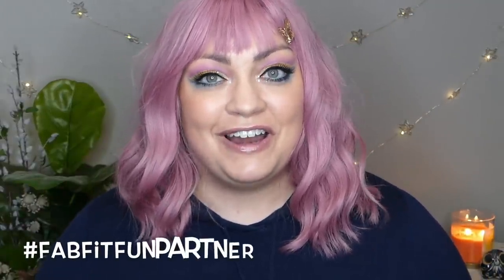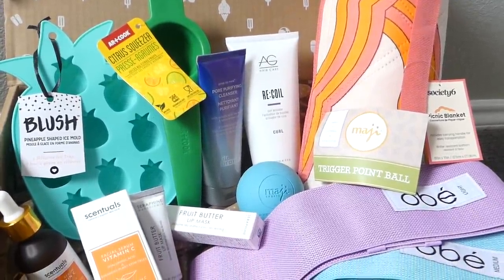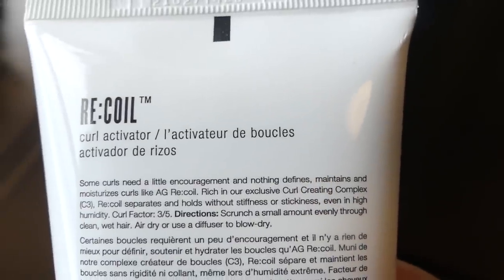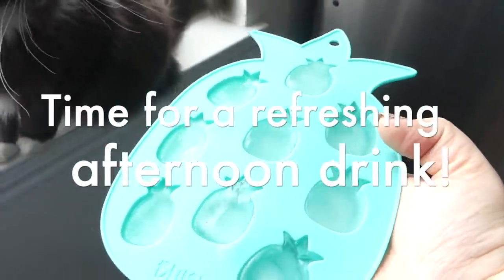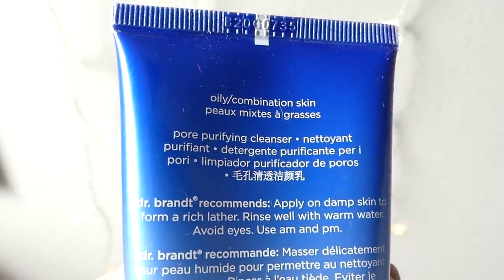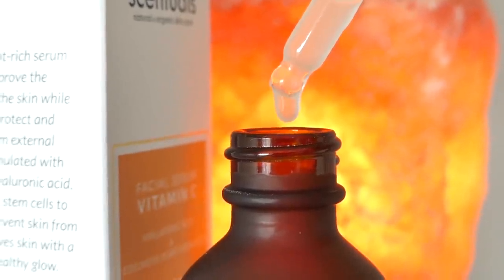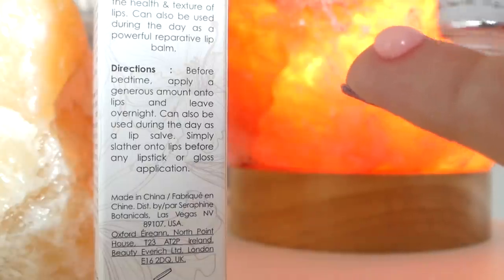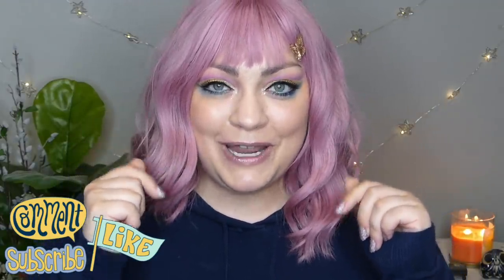ANSWERING YOUR HARD HITTING QUESTIONS During My Morning & Nighttime Routines!!!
I've partnered with FabFitFun on this video; this is my impression of the FabFitFun box and all opinions are my own.

★On my face:
◇ L'Oréal Infallible Full Wear Waterproof Concealer "Vanilla"
◇ Wet n Wild BareFocus Tinted Hydrator Tinted Skin Veil "Fair"
◇ Ciaté London Everyday Vacay Coconut Setting Powder
◇ Charlotte Tilbury Filmstar Bronze & Glow Contour Duo
◇ BECCA Cosmetics Shimmering Skin Perfector® Pressed Highlighter "Opal"
◇ ColourPop Pressed Powder Blush "Chaise"
◇ Morphe 35I ICY FANTASY ARTISTRY PALETTE
◇ VISEART Neutral Mattes Milieu Palette
◇ MAC Cosmetics Pro Longwear Paint Pot "Soft Ochre"
◇ wet n wild My Melody Shadow Palette
◇ ColourPop Pressed Powder Palette "143"
◇ Maven Beauty MAVEN Waterproof Liquid Eyeliner "Black"
◇ MakeUp Geek Full Spectrum Eye Liner Pencil "Mint"
◇ e.l.f. Luxe Lashes "Winged & Bold"
◇ KAJA Brow Blowout Fiber Gel Brow Definer "03 Medium Brown"
◇ Sailor Moon x ColourPop Ultra Glossy Lip "Sailor Moon"

★On my bod (Intro/Outro):
◇ Hoodie: c/o thredUP (Fabletics)
◇ Wig: Amazon
◇ Butterfly Hair Clip: Target
◇ Ring: Gif
◇ Nails (Intro/Outro): HOLO TACO Nail Polish "Menchie The Cat"

★On my bod (Q&A):
◇ Shirt: HotTopic
◇ Hoodie: c/o thredUP (Calvin Klein)
◇ Necklace & Ring: Gifts
◇ Glasses: PRADA (Pearle Vision)
◇ Nails: Leesha's Lacquer "Blue Jay Biway"

★HIGHLY REQUESTED HAIR CARE ROUTINE | Curly Girl Method: Why It Never Worked For My Thin & Fine Hair

However, as always, my bottom line was that I had to be able to give my 100% honest opinion on their products & service. Never will you ever be exploited by me!! Pinky promise.